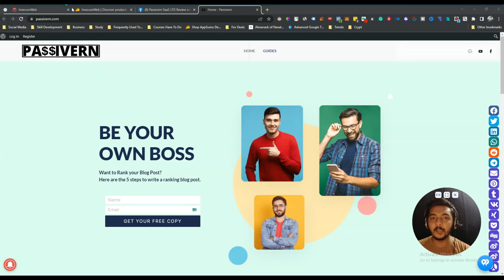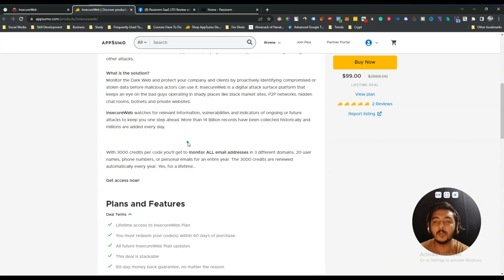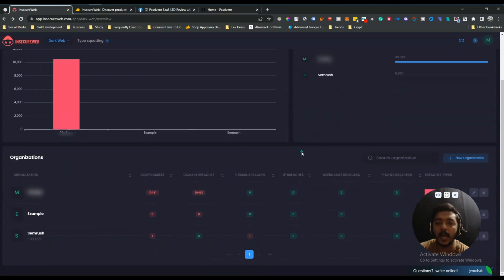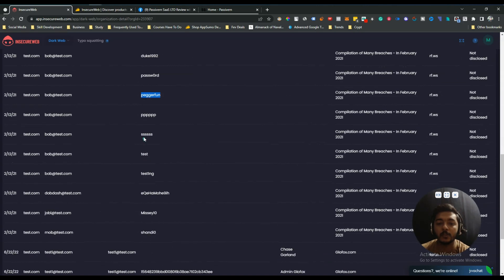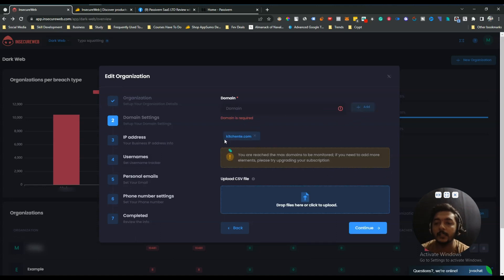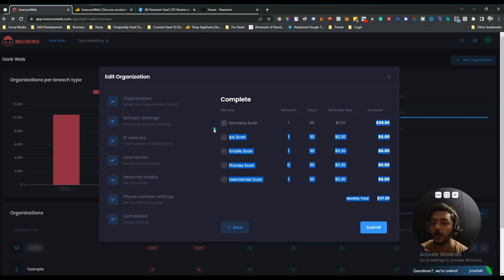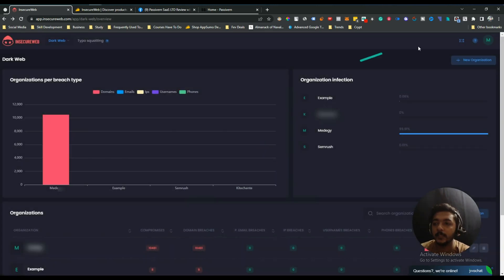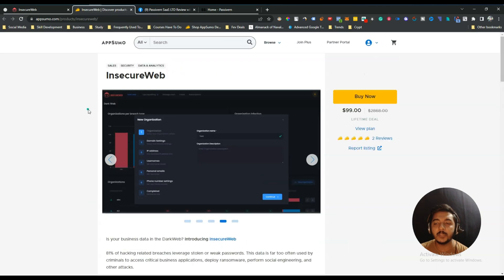InsecureWeb Review - Protect Your Business Data from Dark Web | Passivern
Is your business data in the DarkWeb? Introducing InsecureWeb

81% of hacking related breaches leverage stolen or weak passwords. This data is far too often used by criminals to access critical business applications, deploy ransomware, perform social engineering, and other attacks.

Monitor the Dark Web and protect your company and clients by proactively identifying compromised or stolen data before malicious actors can use it. InsecureWeb is a digital attack surface platform that keeps an eye on the bad guys operating in shady places like black market sites, P2P networks, hidden chat rooms, botnets and private websites.

InsecureWeb watches for relevant information, vulnerabilities and indicators of ongoing or future attacks to keep you one step ahead. More than 14 Billion records have been collected historically and millions are added every day.

1. My SEO Strategy.
2. All new incredible Lifetime Deals update to grow your online business.
3. Online Business Tips & Tricks.

☑ Watched the video!
☐ Liked?
★ TABLE OF CONTENTS ★
0:00 InsecureWeb Lifetime Deal Overview on AppSumo
2:04 Join on VIP Lifetime Discussion Group
2:24 InsecureWeb Dashboard
4:28 How to monitor your organization's data on Dark Web using Insecureweb
7:56 Get Insecureweb Lifetime Deal with 10% Discount
8:41 Subscribe Please
💡 TOPICS IN THIS VIDEO 💡
•  Best Dark Web Monitoring Tool